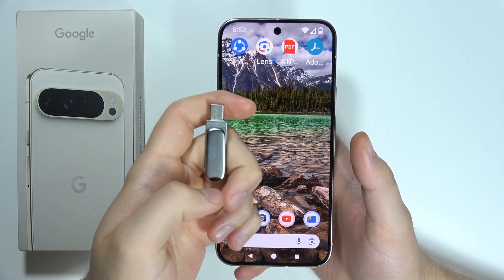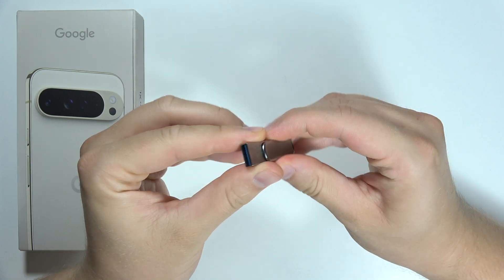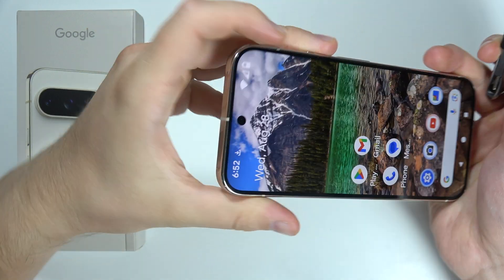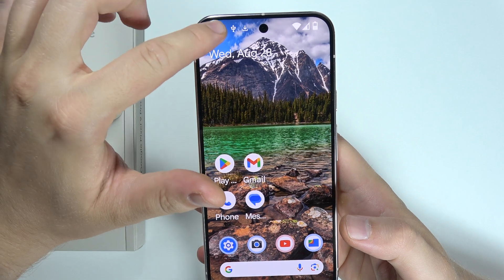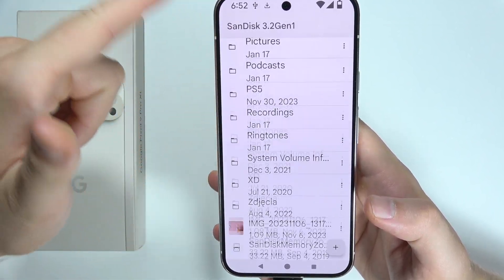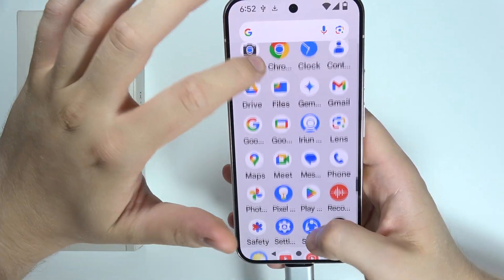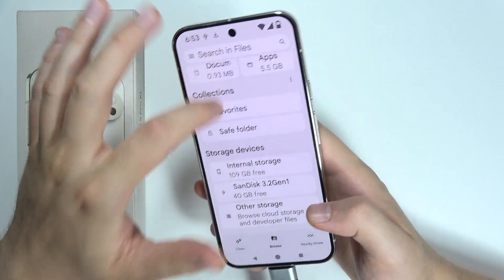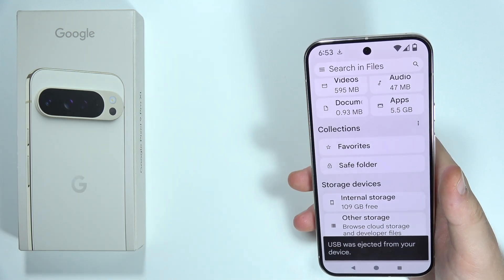Pixel 9 Pro XL: How to Use USB Drive (Pendrive)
Learn how to use a USB drive with your Pixel 9 Pro XL with this simple guide. This video will show you how to connect and access files on a USB drive using your Google Pixel 9 Pro XL, allowing for easy data transfer and storage. Discover the steps to manage and use your USB drive efficiently with your device. Perfect for anyone looking to expand their storage options or transfer files on the Pixel 9 Pro XL.